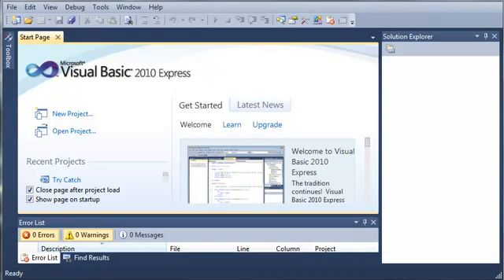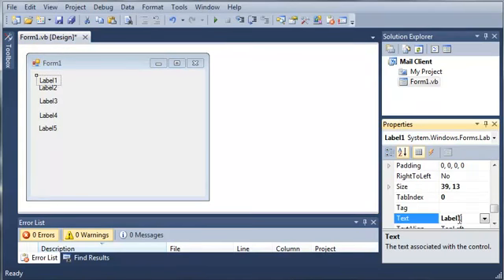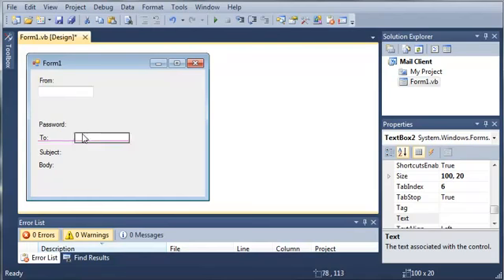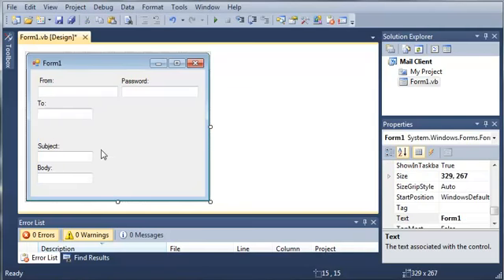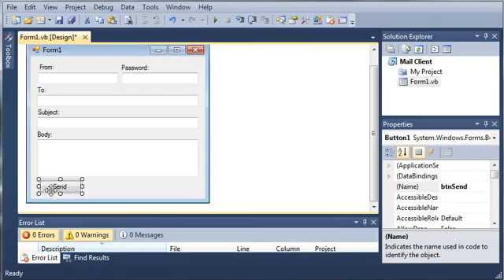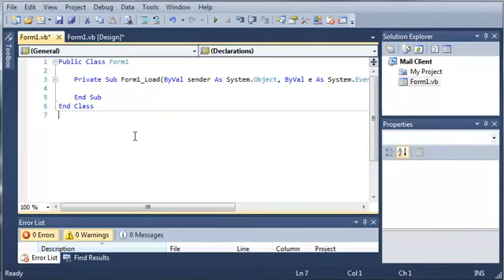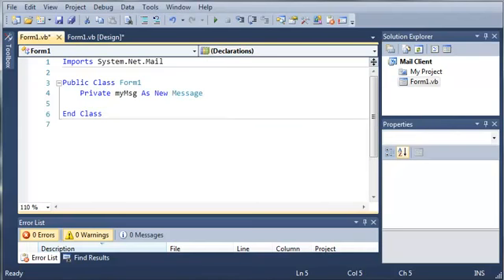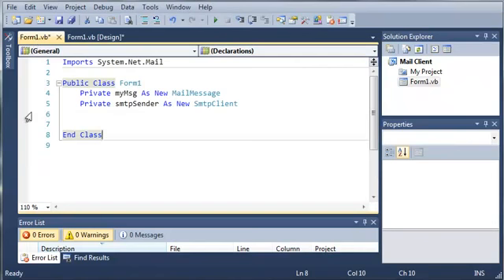Visual Basic Tutorial 141 SMTP Client Part 1 Building Th